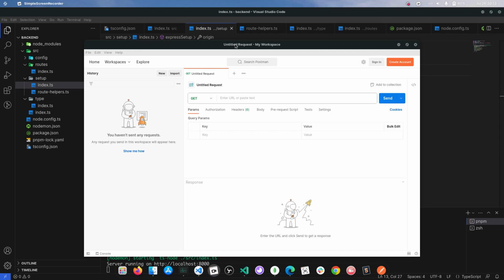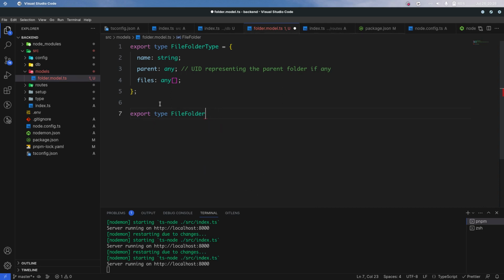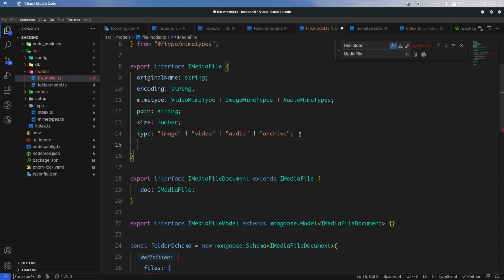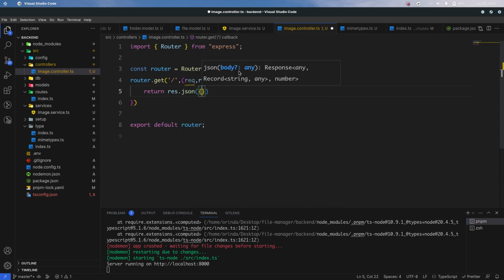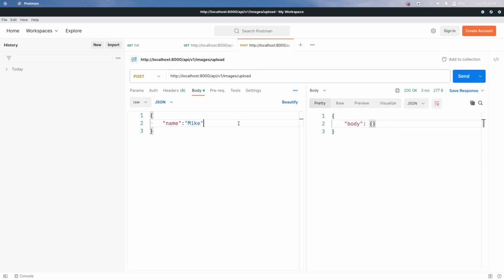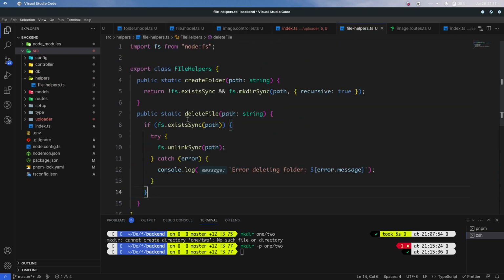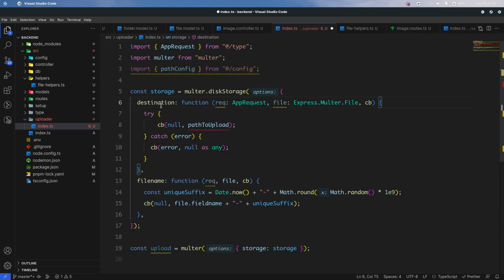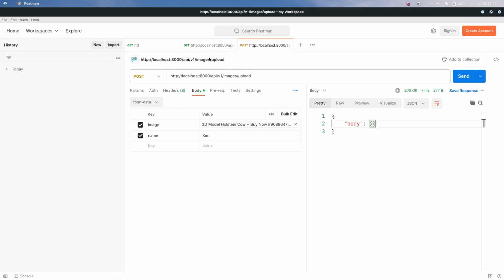File manager API: Part 2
Part 2 of file manager API